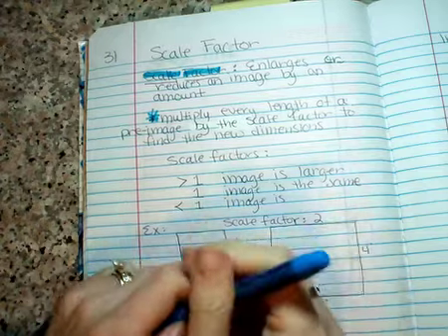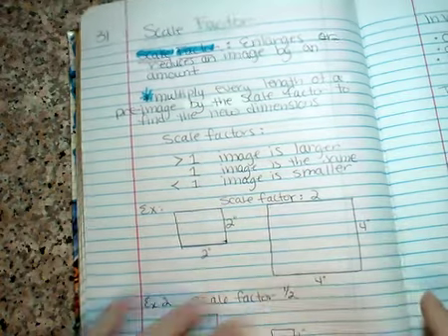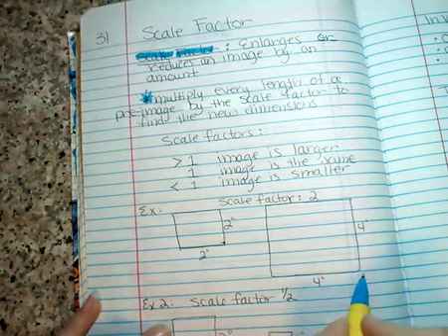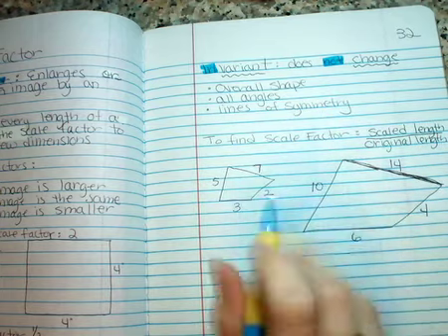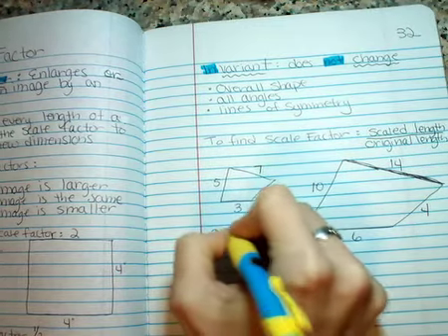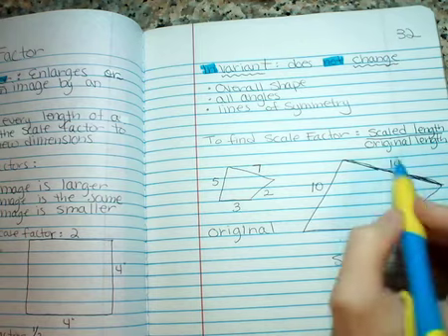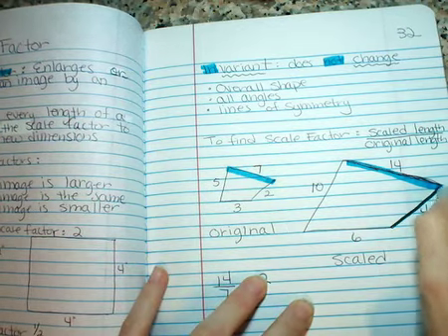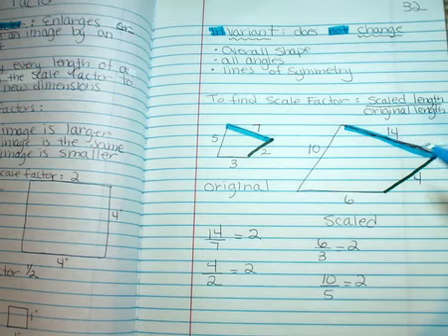4A.1 Scale Factor